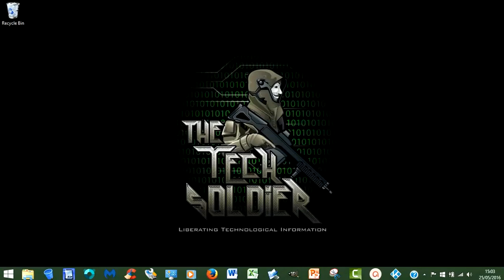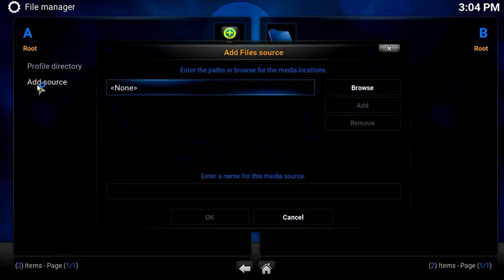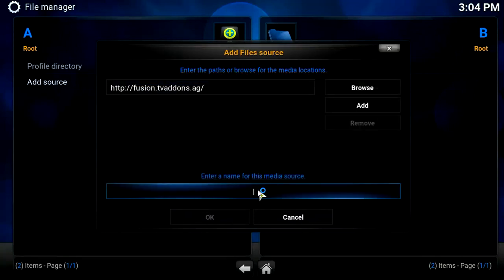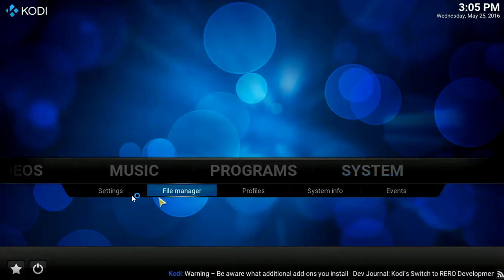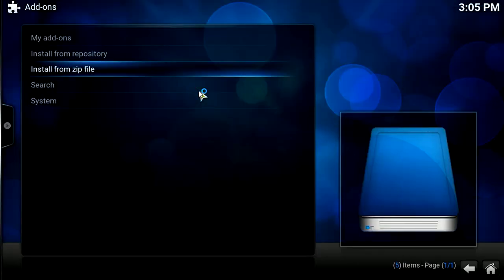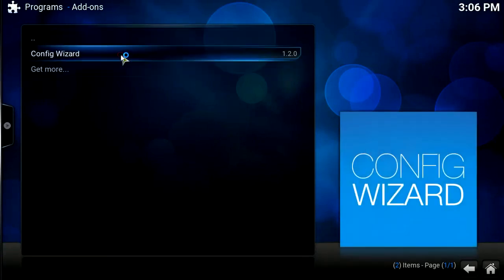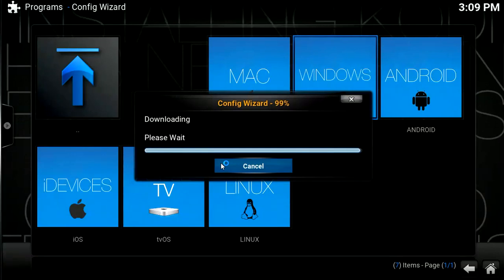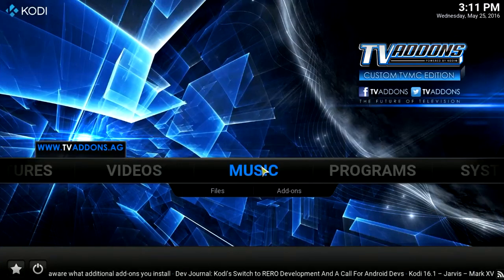Setting Up Kodi (2016) After Installing in Windows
This video will demonstrate how to setup your Kodi Media Centre once you have it downloaded and installed. When you have completed this video, you will be able to view the latest Movies, Boxsets, Live sports events from around the world, and much much more. Our Kodi playlist gives you a step by step guide on how to download, install and setup your kodi, for use on Windows, Linux, Raspberry pi etc.